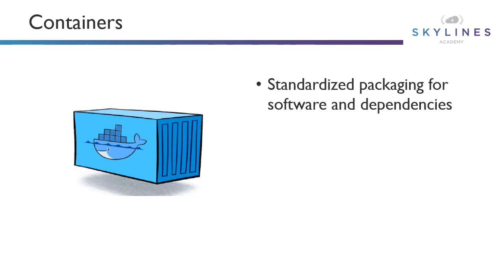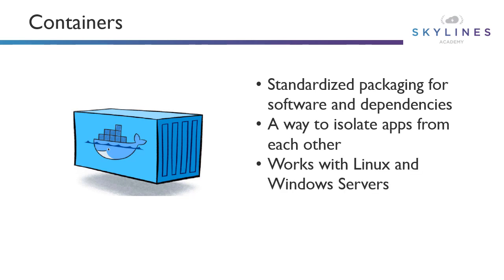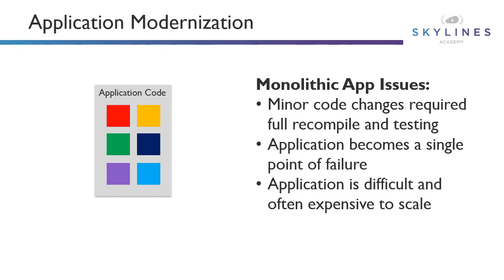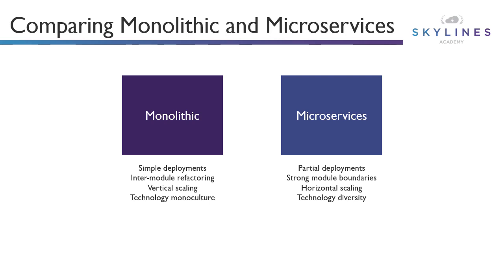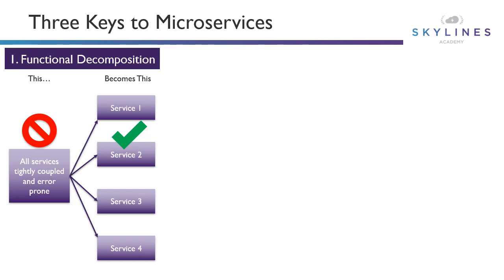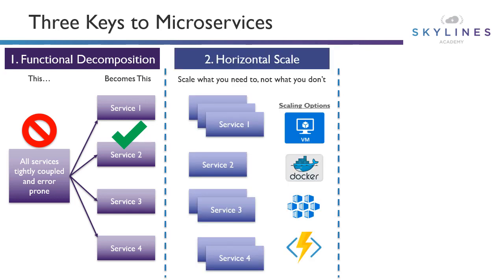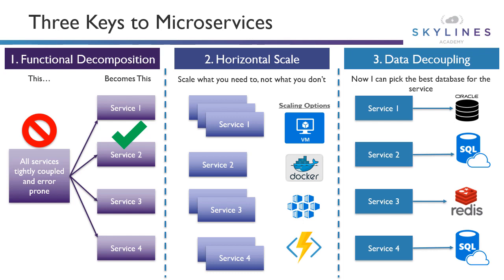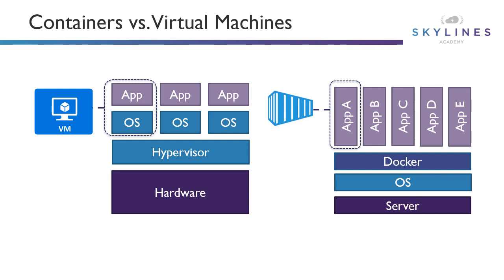AZ-900 Fundamentals - Azure Containers Overview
This is a FREE lesson from our Skylines Academy AZ-900: Microsoft Azure Fundamentals course. In this lecture, you will learn about containers, which are a standardized packaging for software and dependencies.